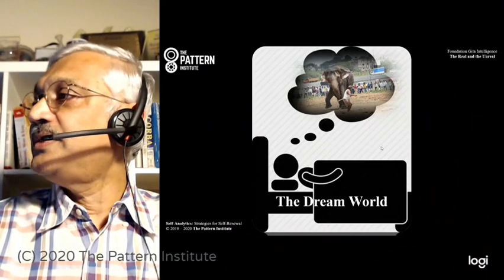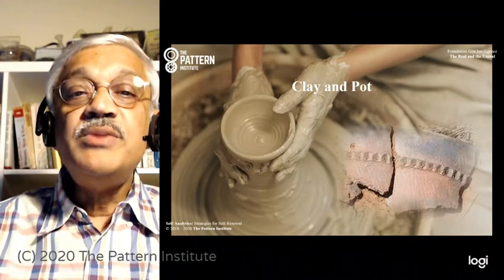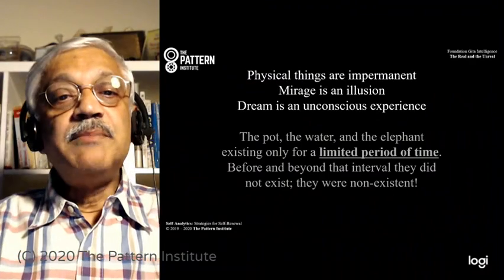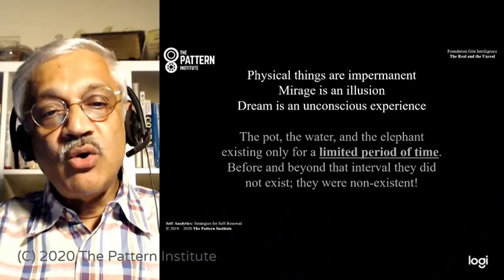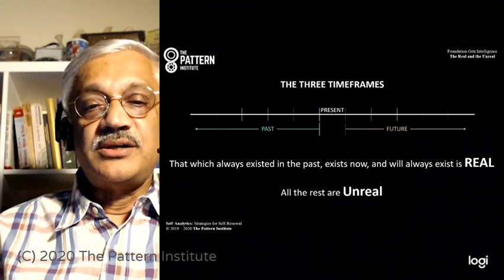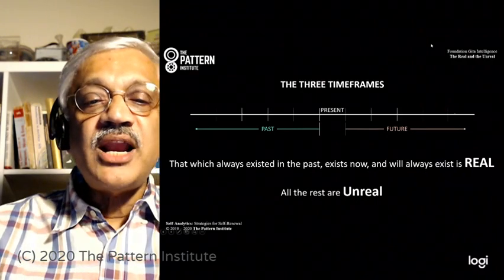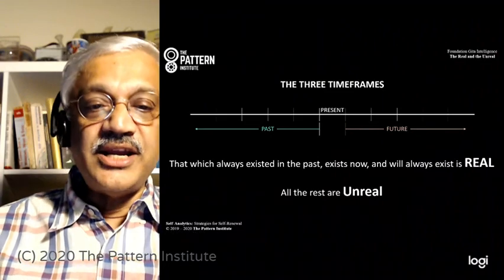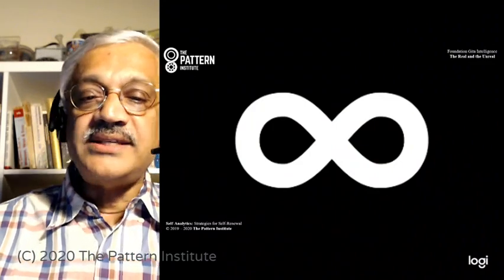The Real and the Unreal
Foundation Gita Intelligence
Module I.2